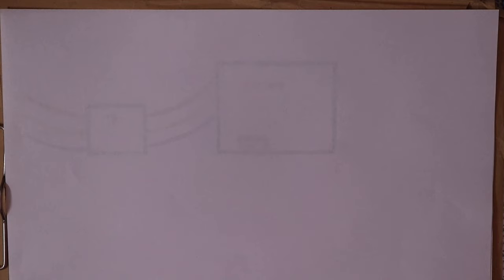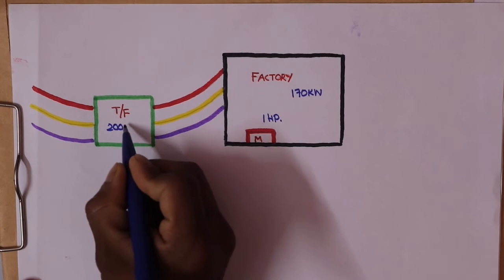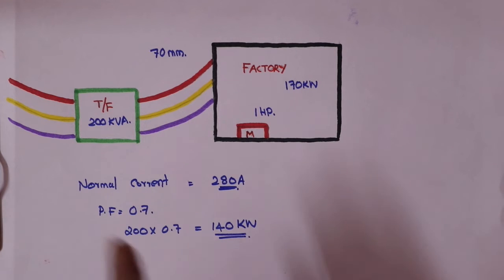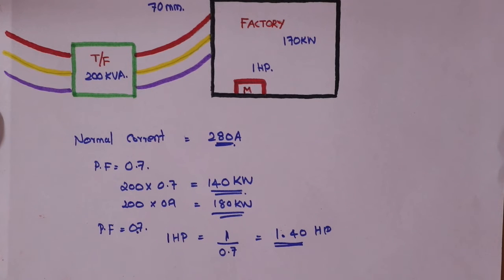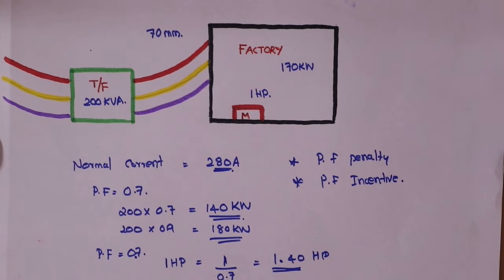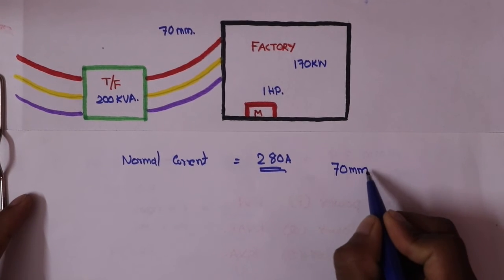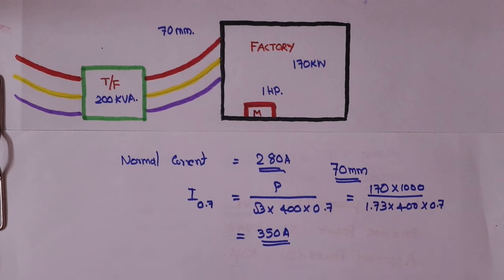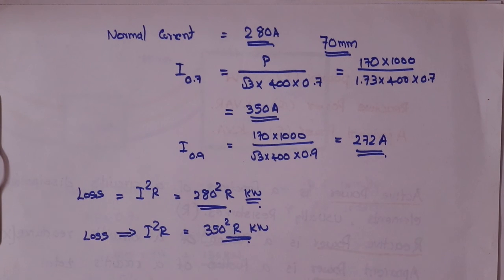What is the importance of knowing your power factor.? Why PF correction is needed.?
Power factor correction എല്ലായിടത്തും കണ്ടും കേട്ടും വരുന്ന ഒന്നാണ്.  എന്തുകൊണ്ടാണ് power factor correction ചെയ്യുന്നത്. എന്താണ് അത് കൊണ്ടുള്ള ഗുണം.  ഇതൊക്കെയാണ് ഈ വിഡിയോയിൽ വിശദികരിക്കുന്നത്. Watch and support. Through the circuits